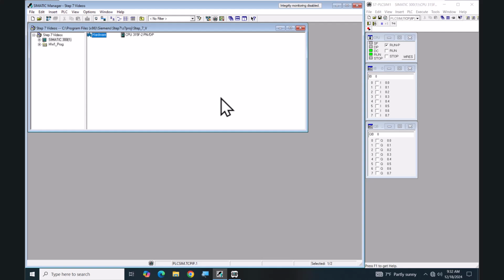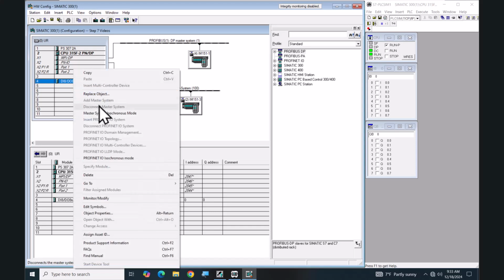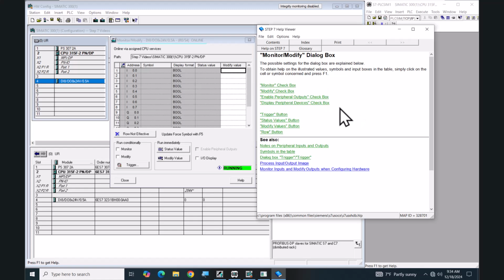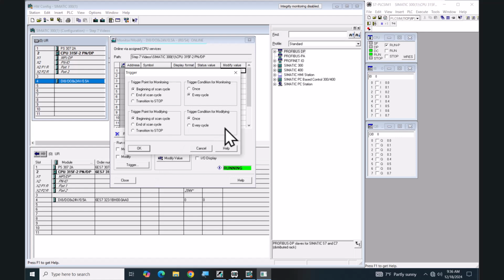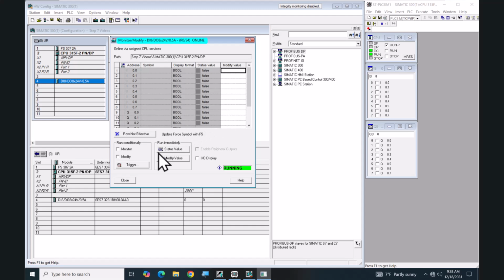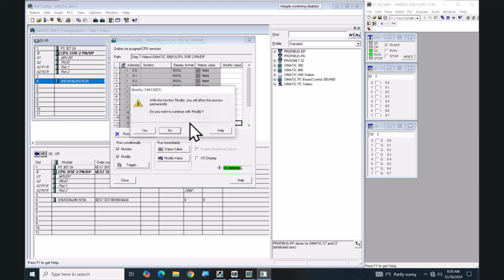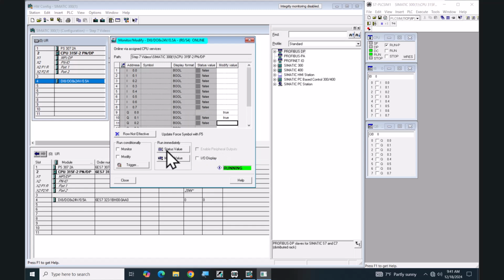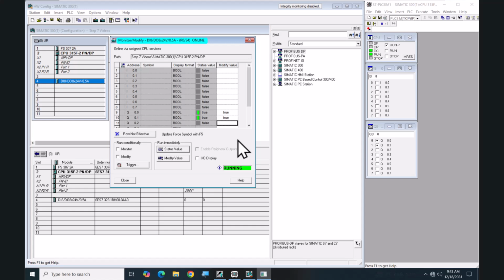Lesson 11: Hardware Configuration Monitor Modify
In this lesson you will learn how to monitor and modify addresses from HW Config editor.